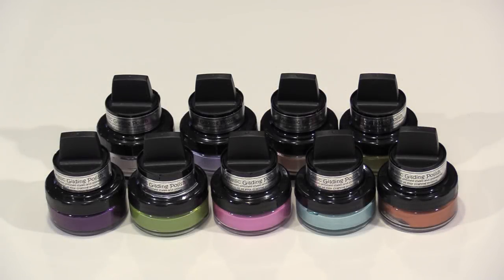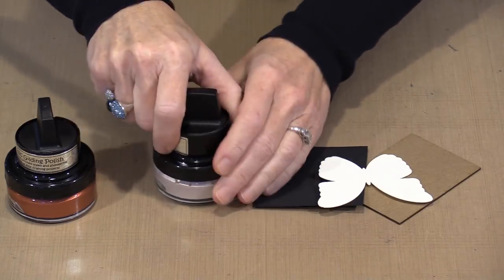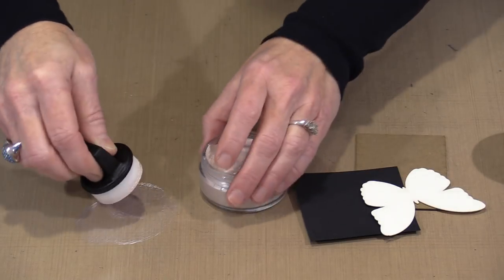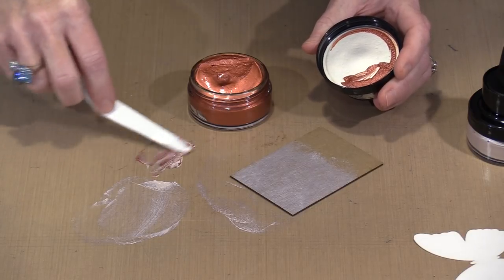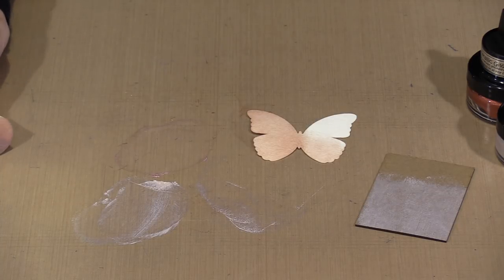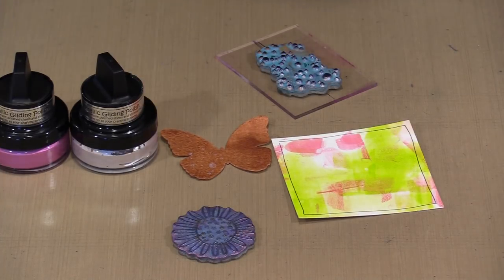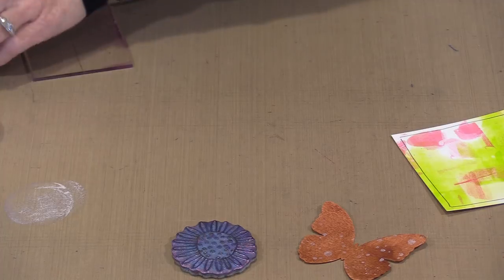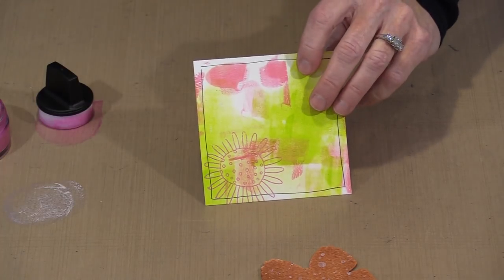Techniques With Cosmic Shimmer Gilding Polish by Joggles.com